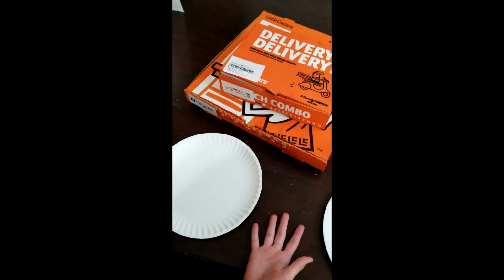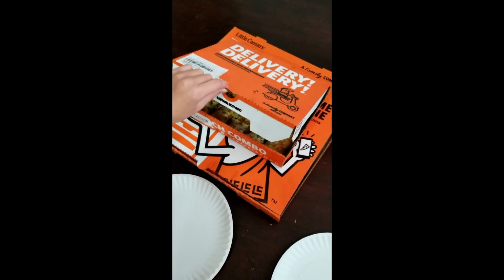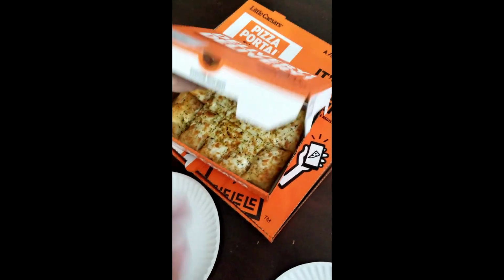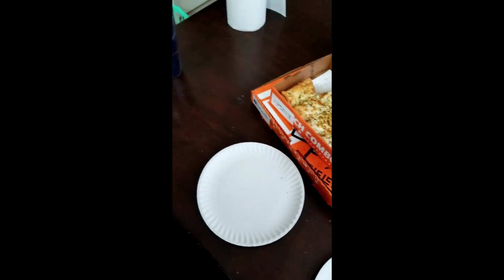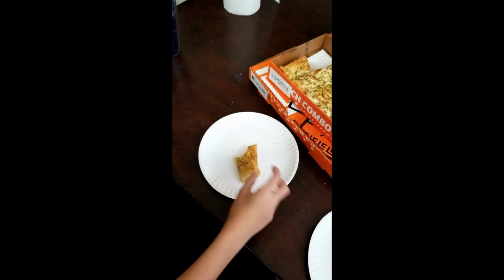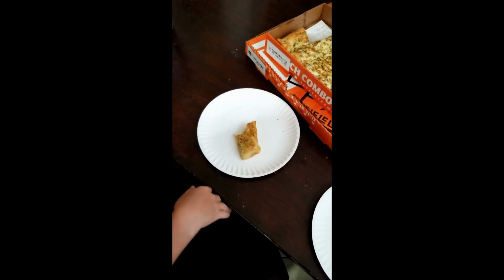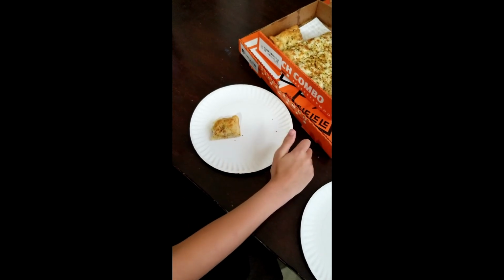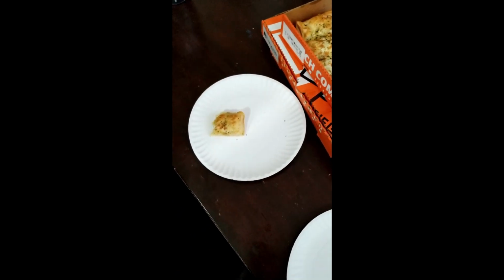Little Caesars Old World Fanceroni Pizza Review with 100 Pieces of Pepperoni by the Quack Boss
Little Caesars Old World Fanceroni Pizza Review with 100 Pieces of Pepperoni by the Quack Boss. Here in the quack house we love pizza and we love food reviews!